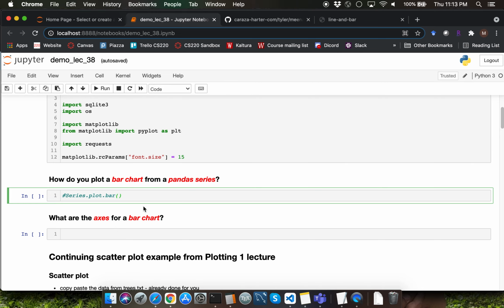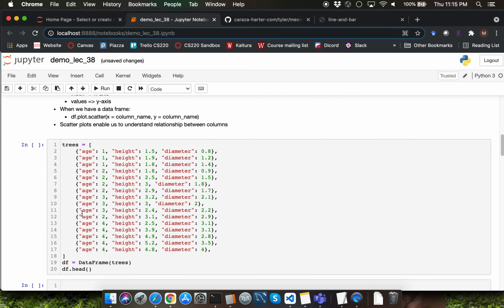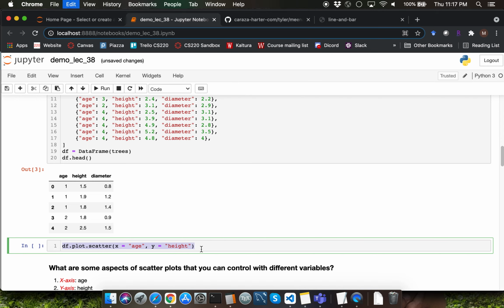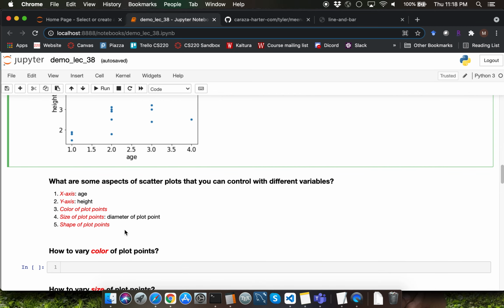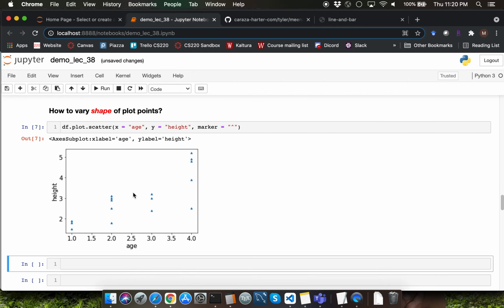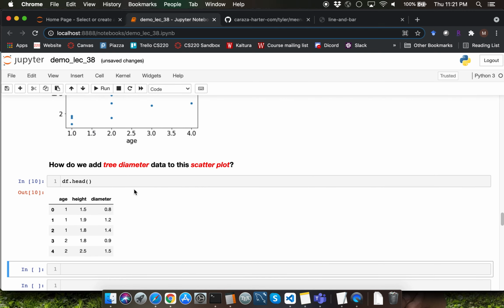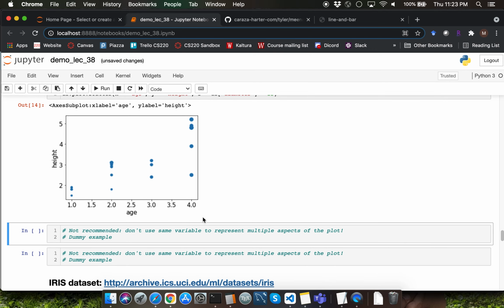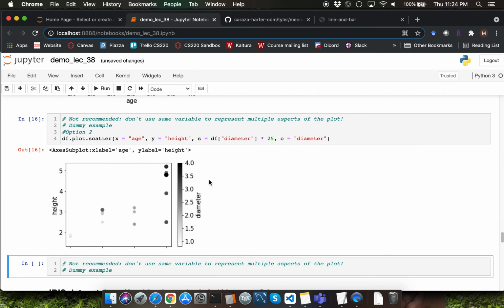[CS 220 / CS319 Spring 2021] LEC 38 Video 1: scatter plot trees dataset